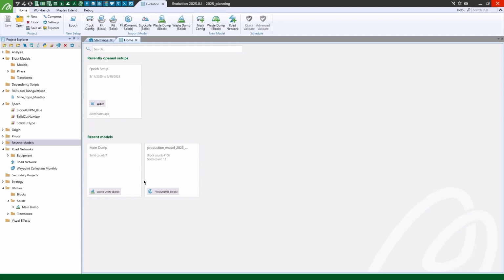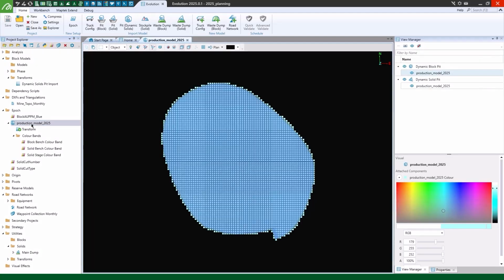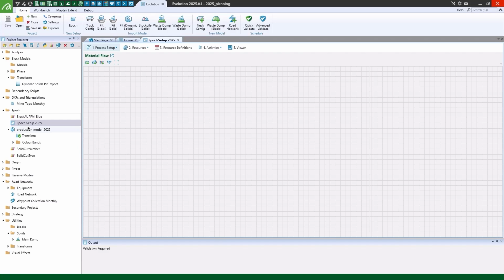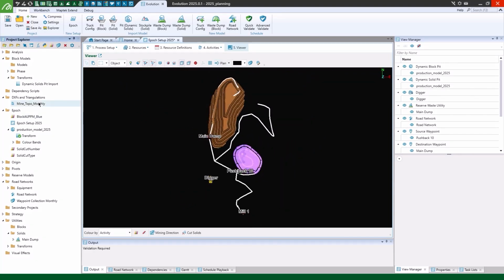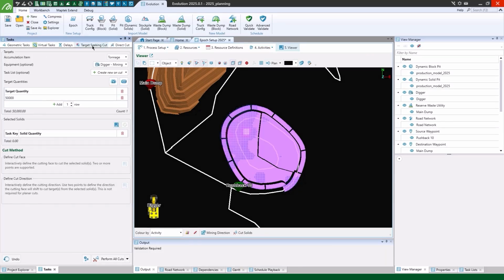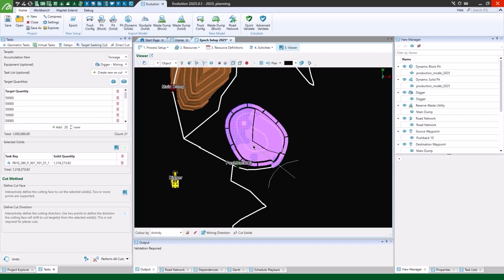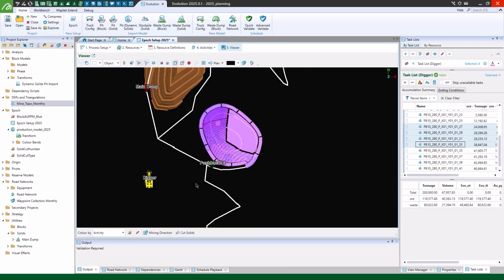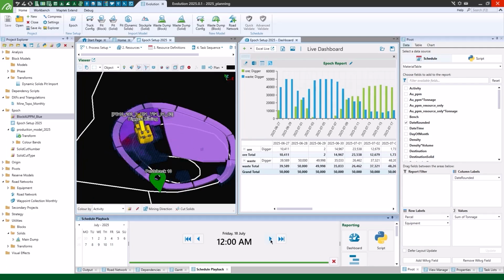How to: Short range scheduling Evolution Epoch dynamic solids models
Learn to utilise new dynamic solids models with a new simplified workflow in Evolution Epoch.